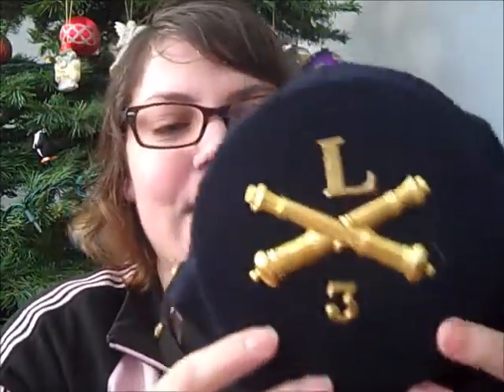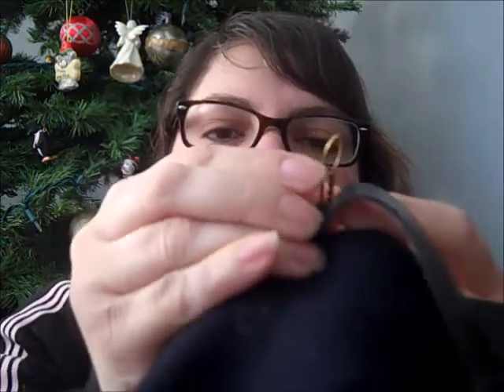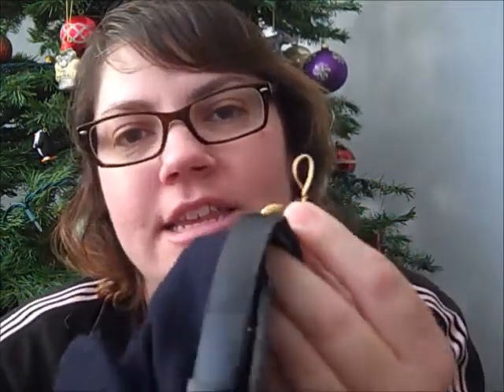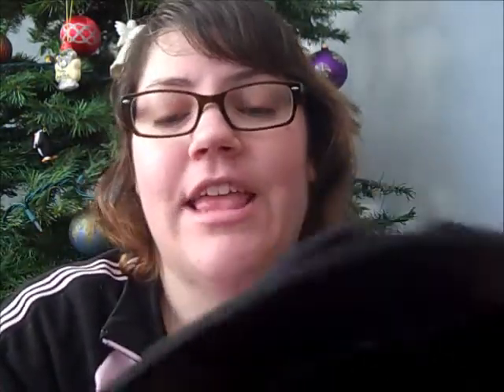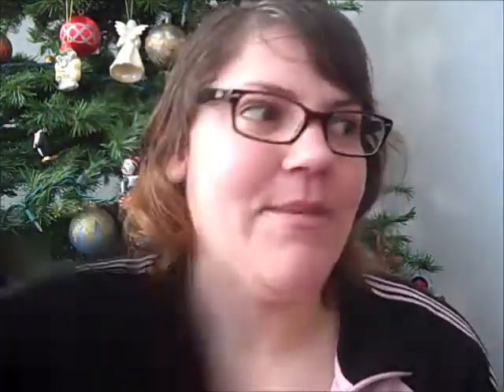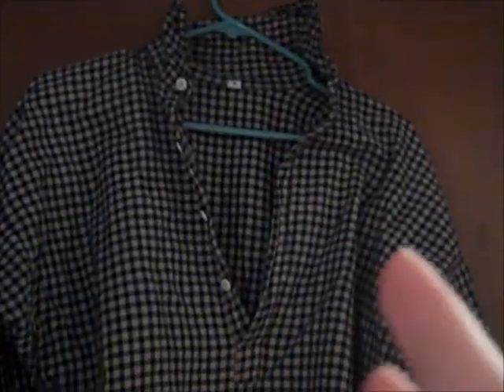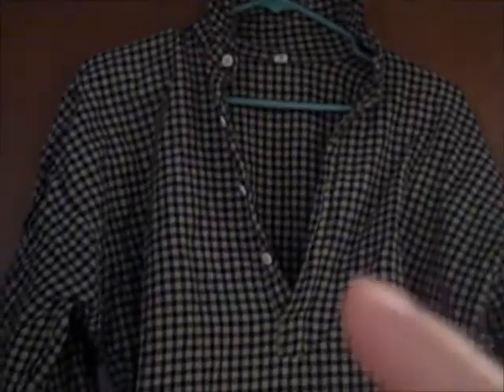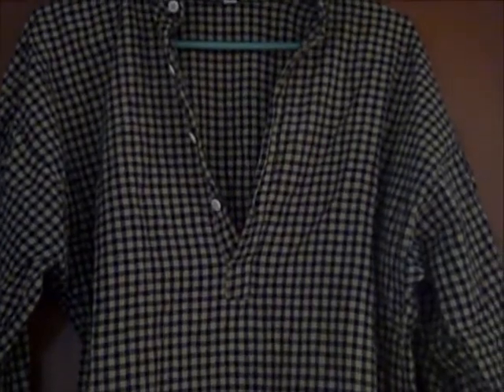Civil War impression Artillery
Part one of my Civil War Reenacting clothes.